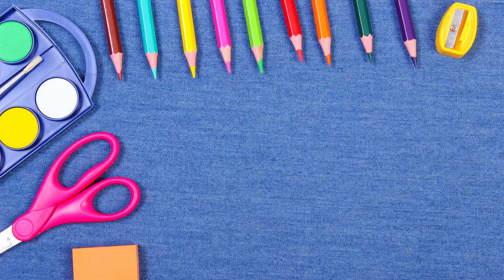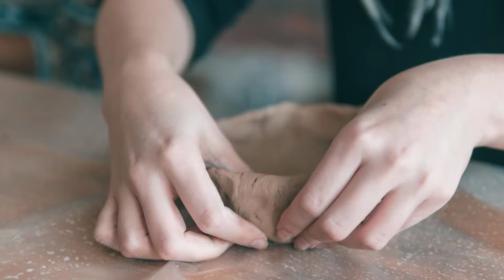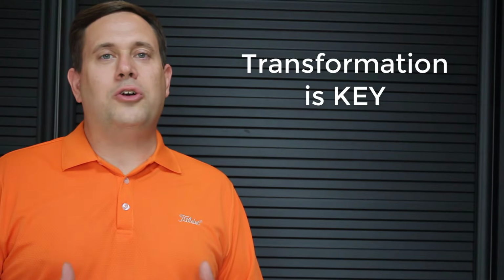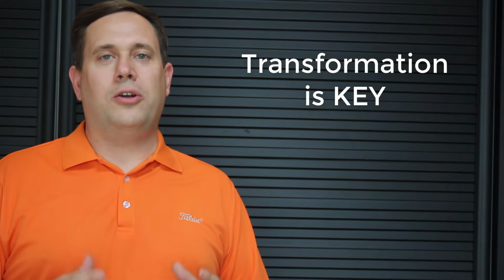Sunday School Teaching Techniques | That Everyone Needs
Four pro tip Sunday school Teaching Techniques, that can teach you how to become a better Sunday school teacher!

We want to give you four techniques to help you improve your teaching abilities. These teaching techniques are sure to help make you a better Sunday School teacher.